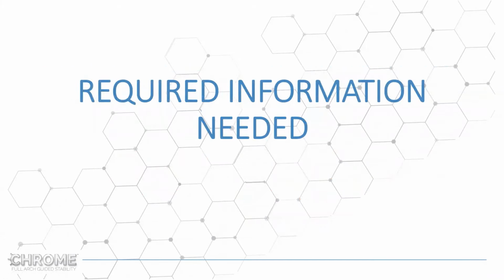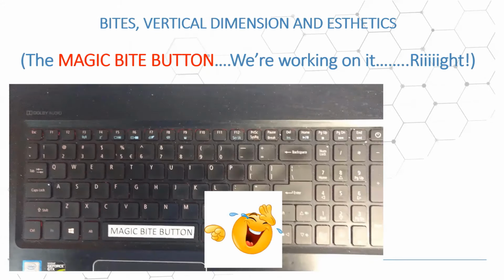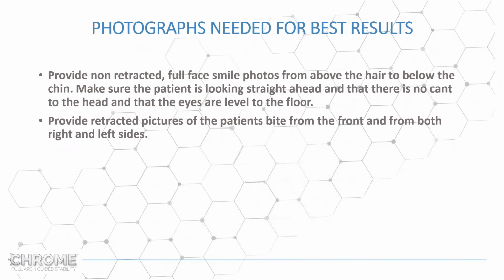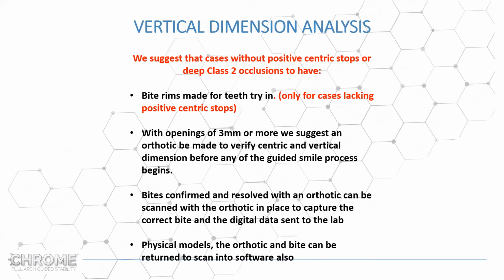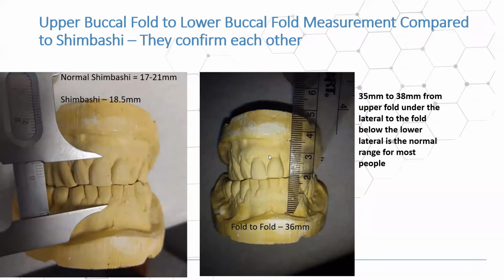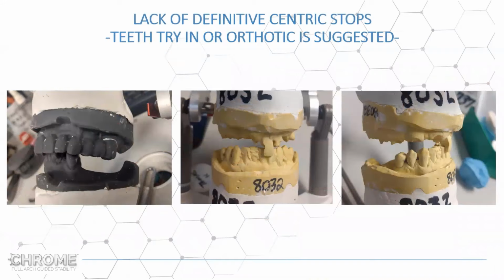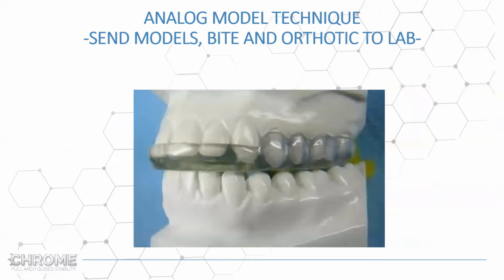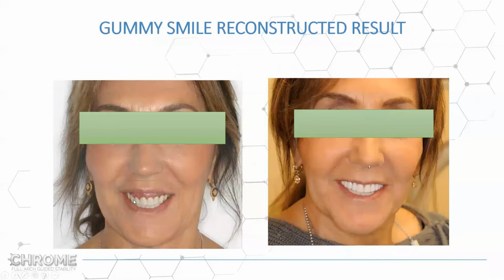Full Arch Case Analysis Protocol - CHROME webinar series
This video discusses in detail the steps necessary to conduct a full arch case analysis.

CHROME was developed for dentists who desire a preplanned, predictable guided All-On-X style surgery.